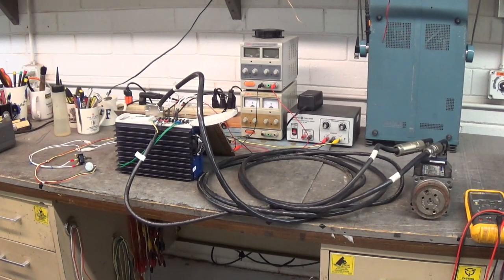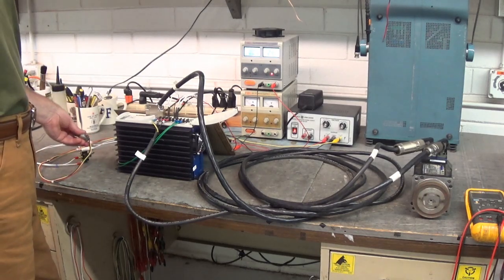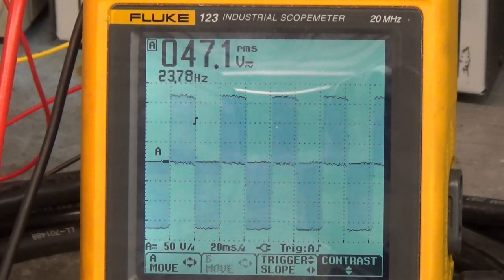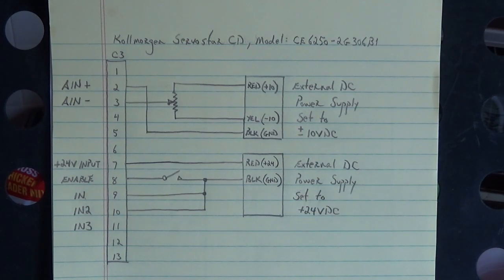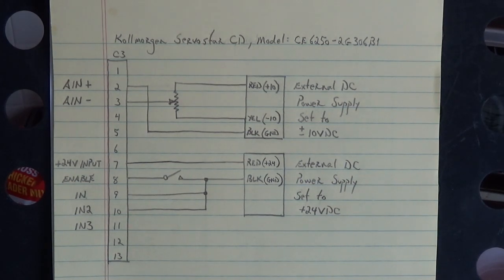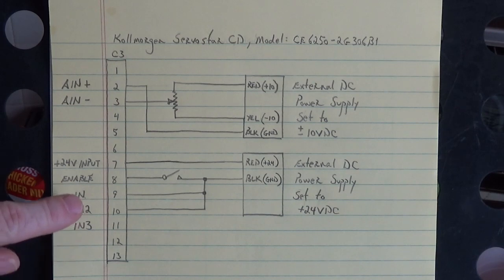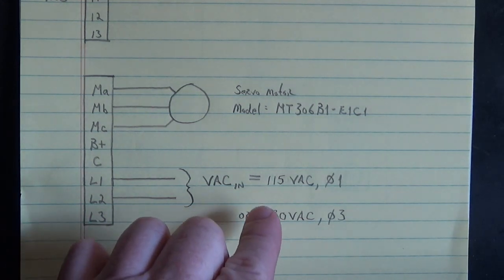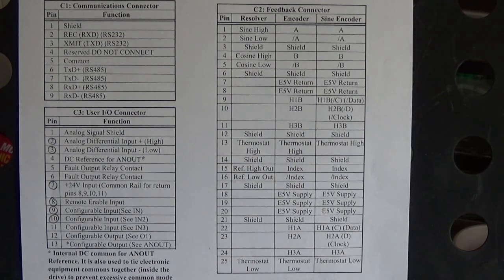Testing the Kollmorgen Servostar CD Servo Drive, and Goldline XT Servo Motor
Servo Drive Model: CE6250-2G306B1
Servo Motor Model: MT306B1-E1C1